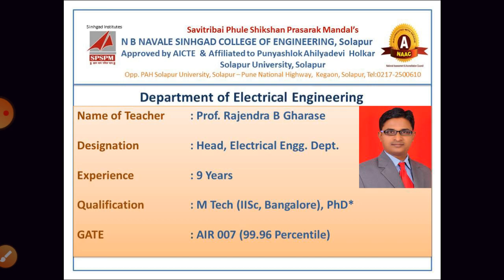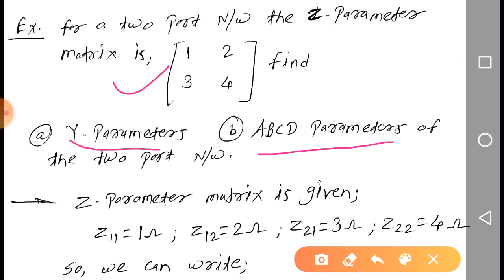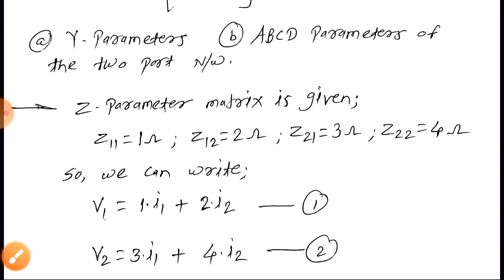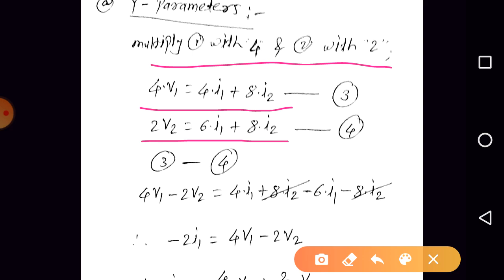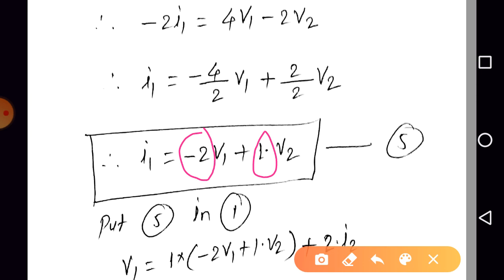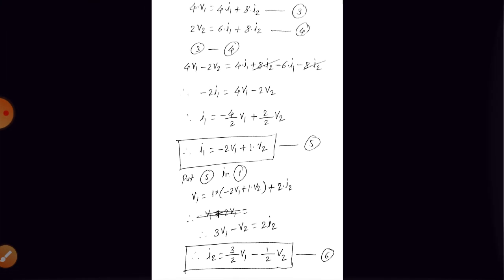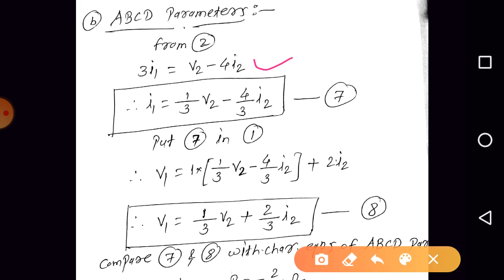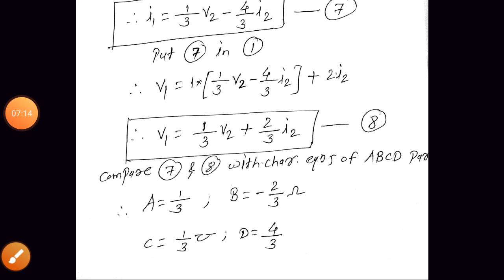Two port network Numerical on conversion of parameters